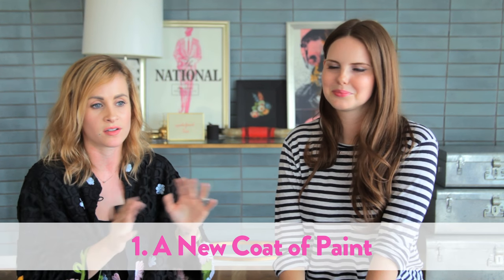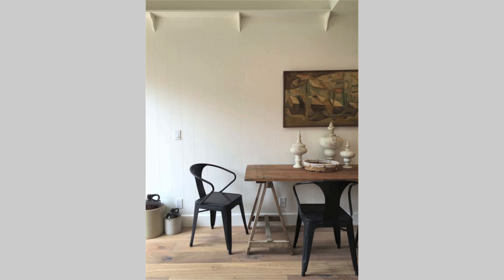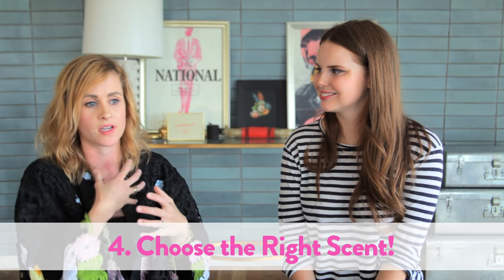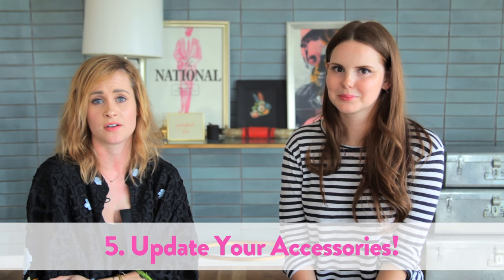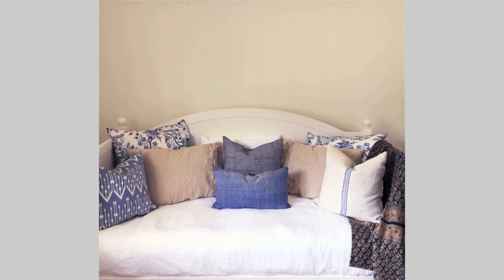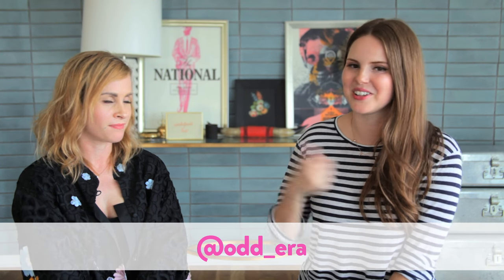Home Styling Tips with Martha // Up Close with Claire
My dear friend and amazing interior designer, Martha Mulholland, is back to share some of her favorite easy ways to update a space. Whether you're a homeowner, in a dorm room, or even renting, these tips work for everyone!